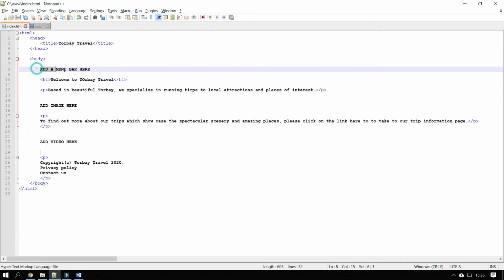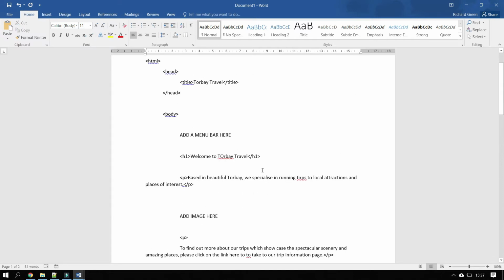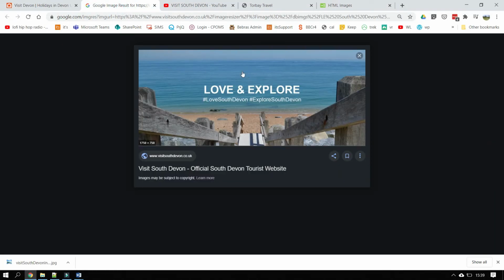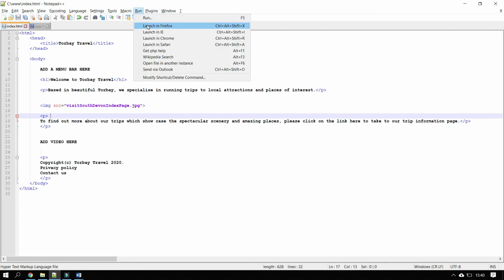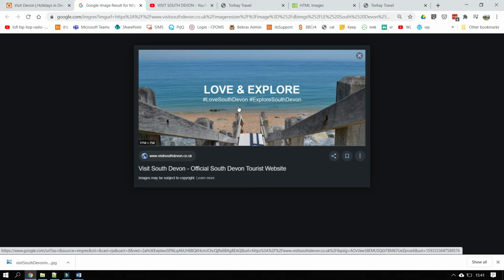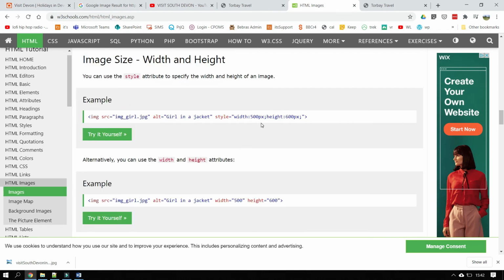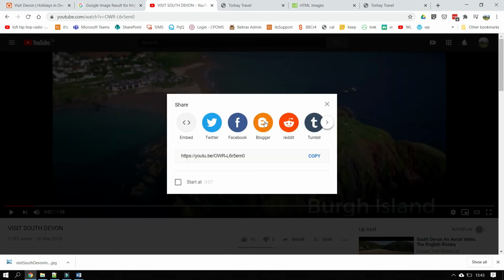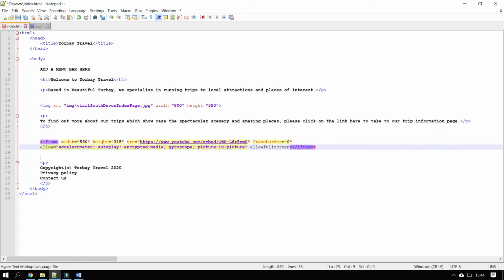Adding images and videos to a simple HTML page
In this video, we look at how to use the HTML tags IMG and IFRAME to embed images and video files in your  website.